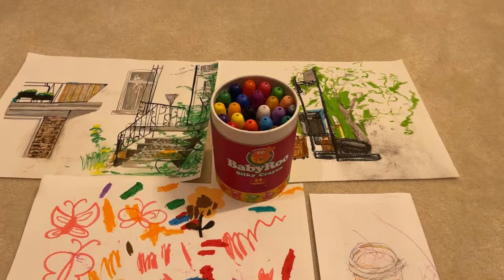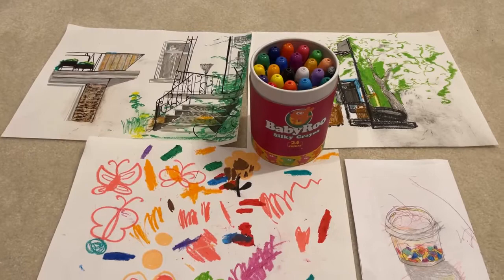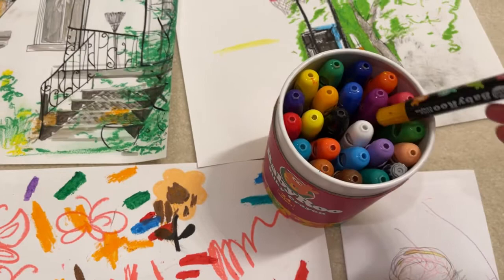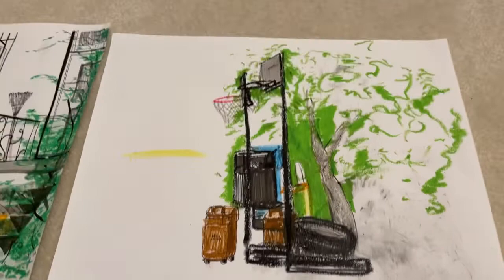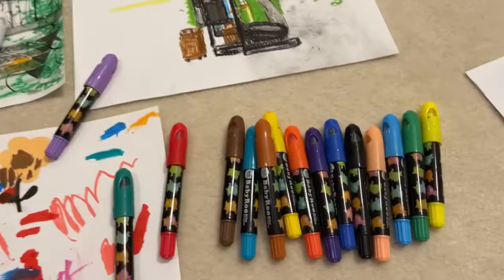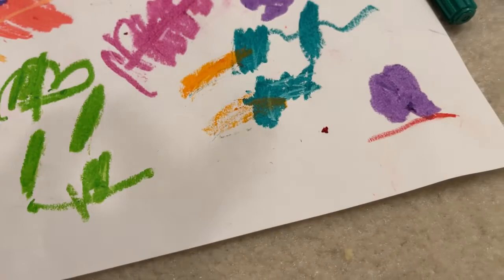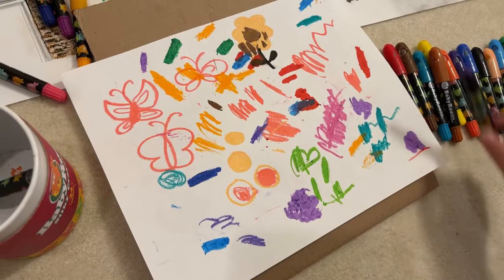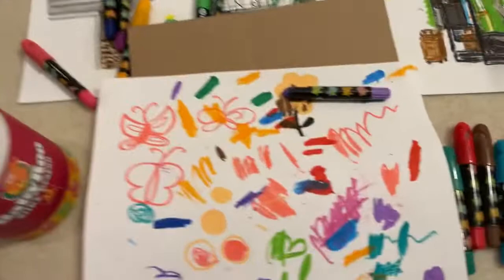BabyRoo crayons HONEST REVIEW! Is it Jar Melo or Joan Miro?! silky crayons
Babyroo crayons to try for yourself
Weekly news about music, visual arts, dance, oddities & novelties, collectibles & artist talks, working as an artist as well as other videos on cultural events and happenings across Canada.
- In this video we give an honest review of BabyRoo silky crayons. Let us know if you have any insight into why they changed from Joan Miro to Jar Melo brand! Other brands like Arteza have also begun offering big silky crayons like these